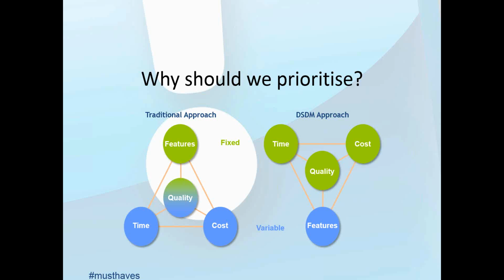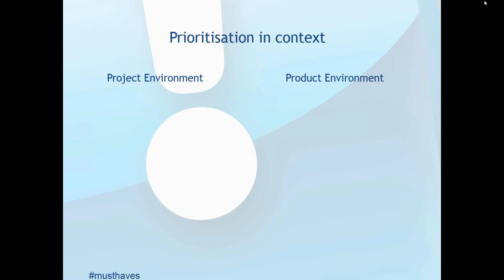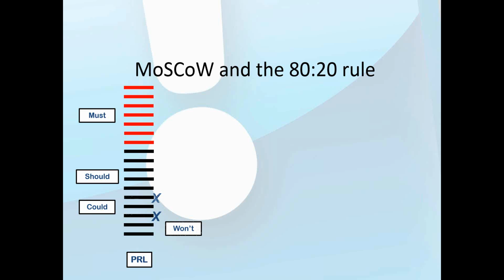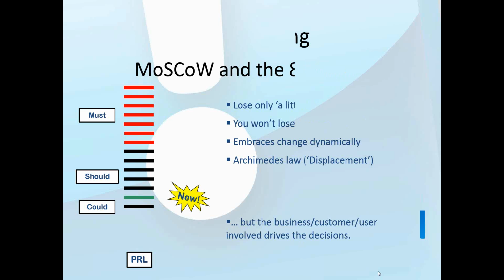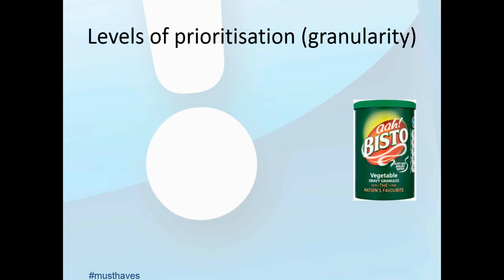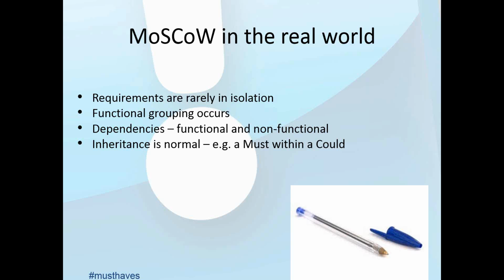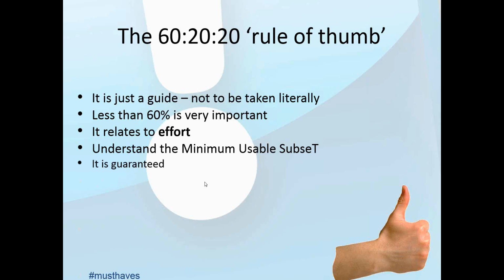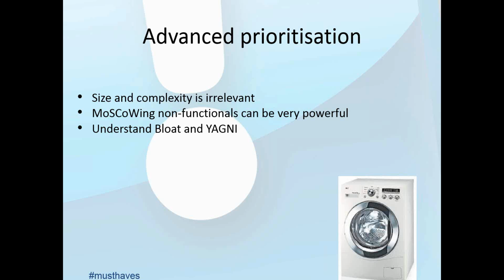DSDM and MoSCoW Prioritization – Mastering MoSCoW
Correct prioritisation of key tasks is essential to working in an agile way. Prioritization enables teams to protect quality and deliver on time.

There is more than one way to prioritize however, and the most powerful techniques are only used by a small percentage of the agile community. The approach in question is called MoSCoW prioritization.

In this video, founder of AgileKRC and lead author of PRINCE2 Agile – Keith Richards, explains why you need to prioritize on agile projects and how to use the MoSCoW prioritization technique effectively on your projects.

Topic covered in this video include:
• The basics about prioritization
• MoSCoW – 80:20 rule
• Prioritization at different levels
• Practical tips
• The 60:20:20 ‘rule of thumb’
• Advanced prioritization